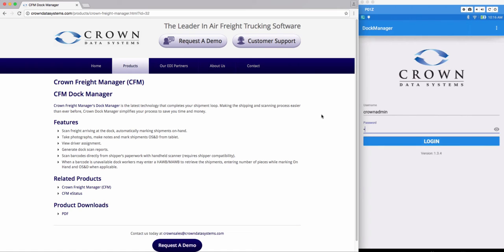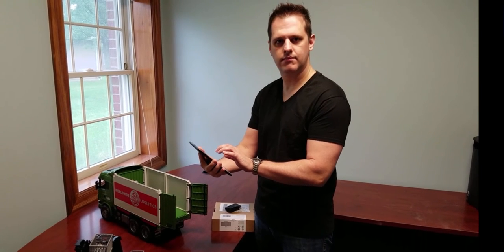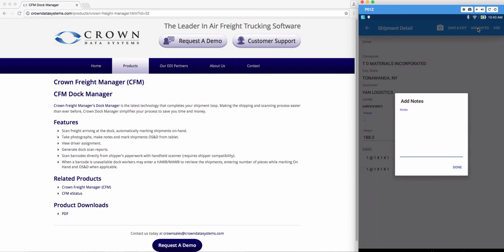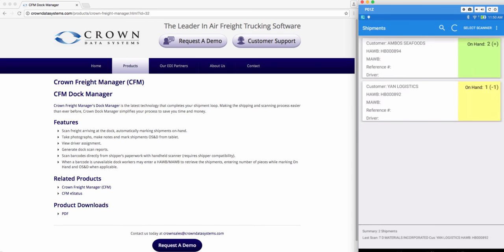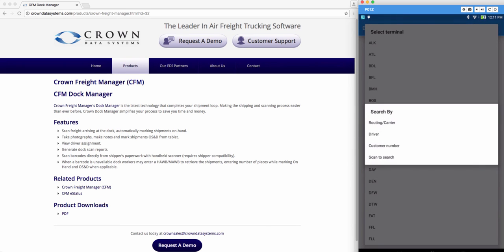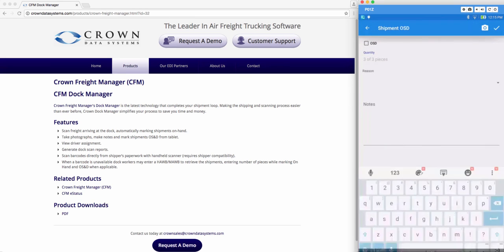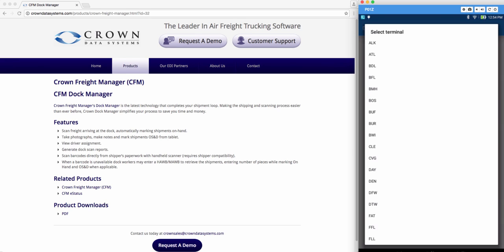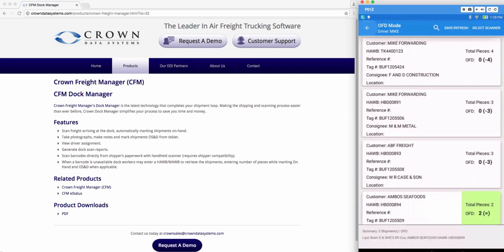Dock Manager - Detailed User's View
This video is focused on the practical use of the Dock Manager Application.